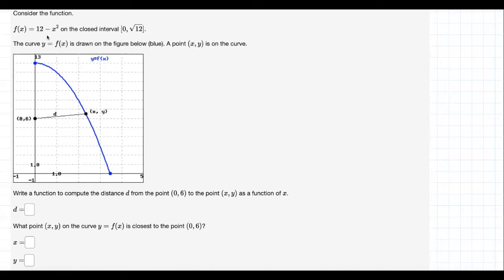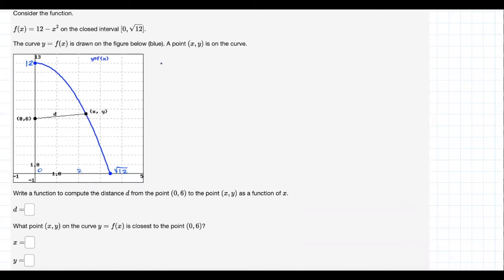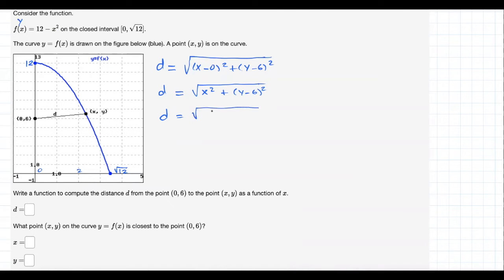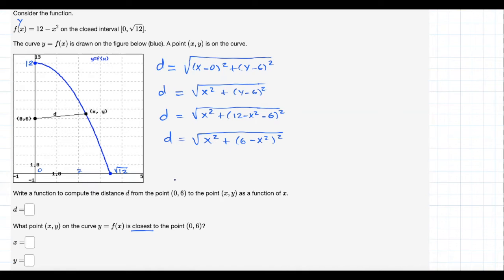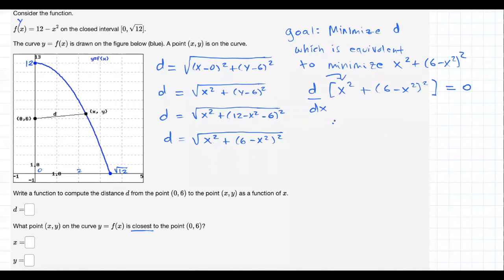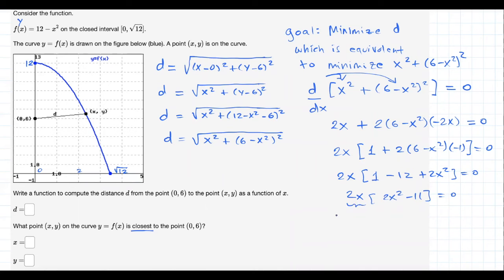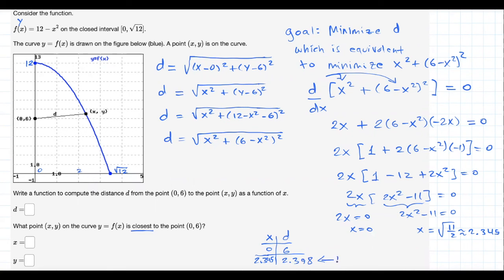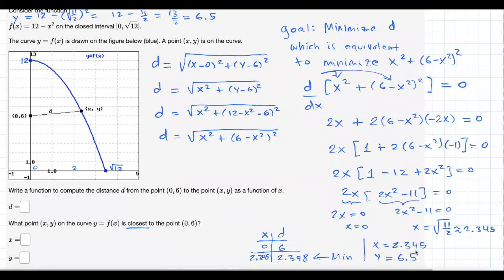Optimization Problem 5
A shortcut is explained to minimize the square root of a positive function using Calculus.